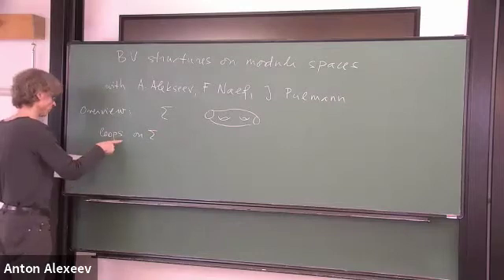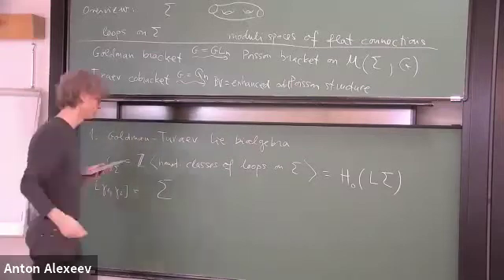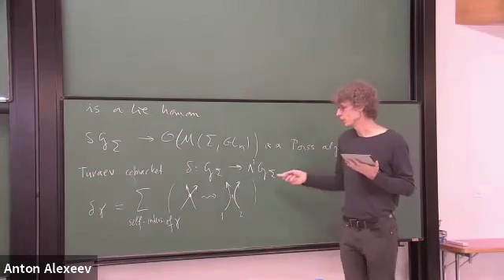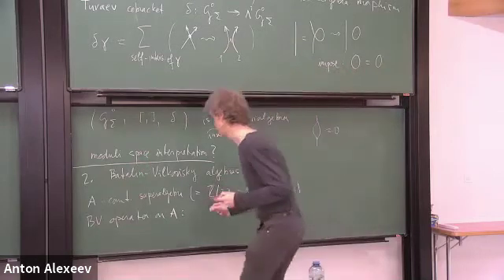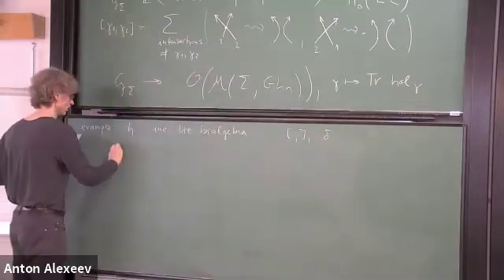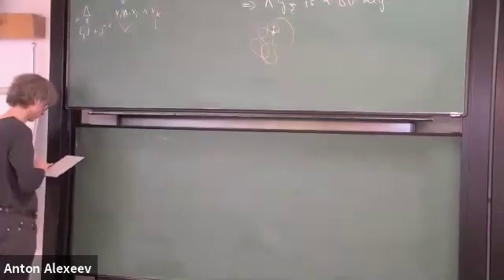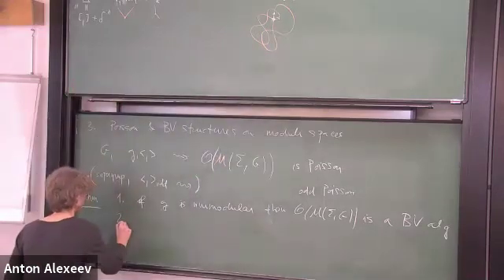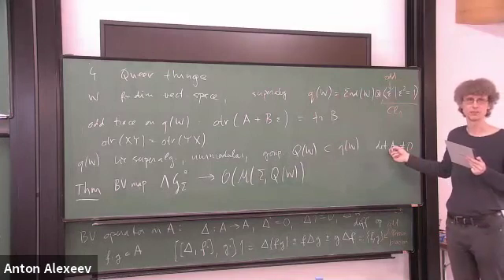BV structures on moduli spaces, Part 1/2 (Pavol Severa, University of Geneva)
SwissMAP Research Station Winter event: Cohomology of moduli spaces of flat connections (31/01-05/02)